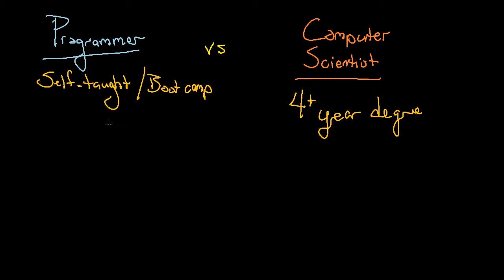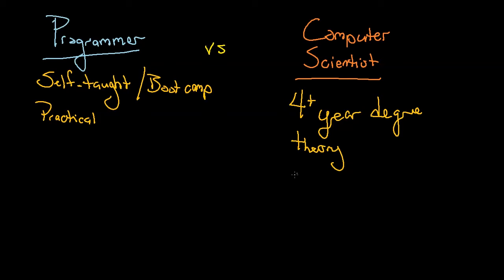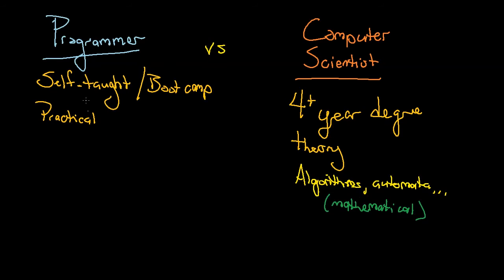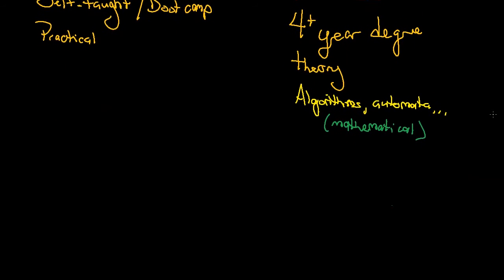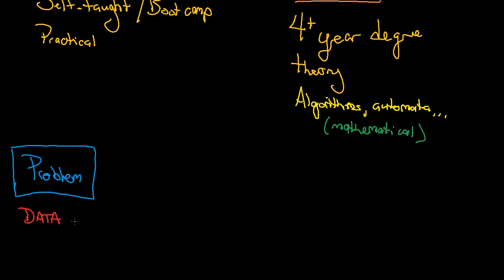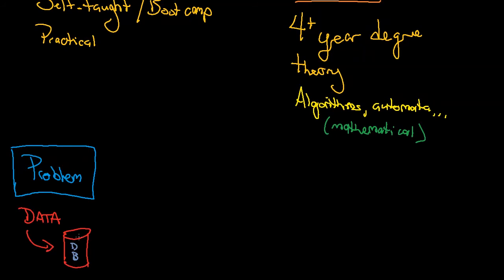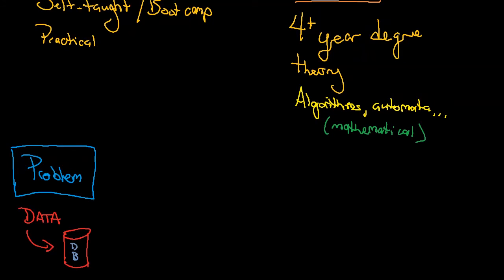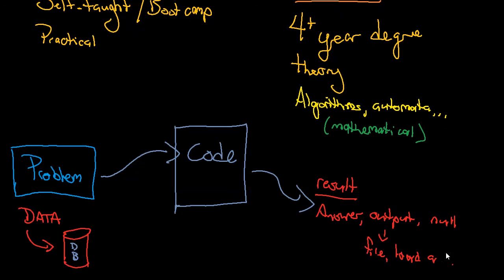Python Programming Series (Introductory Concepts 1): Programming and Computer Science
An introduction to what it means to be a programmer and a computer scientist and the difference between the two.